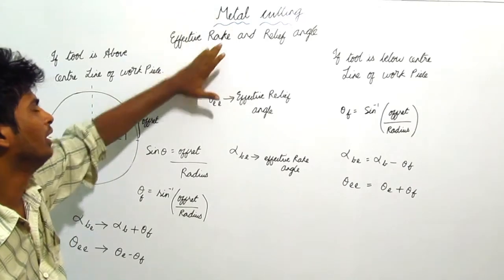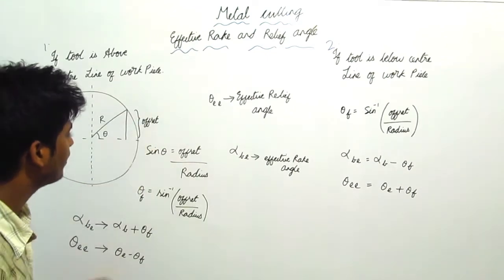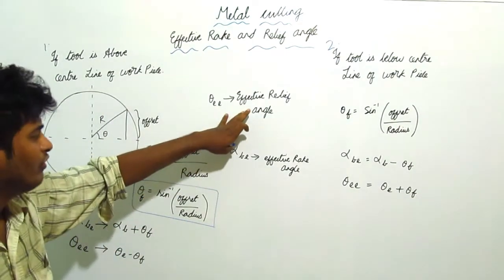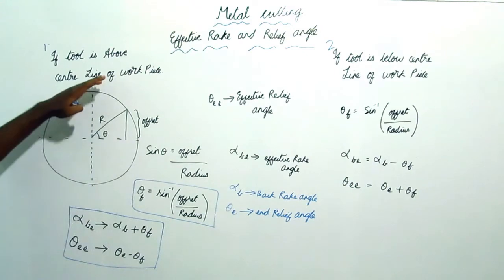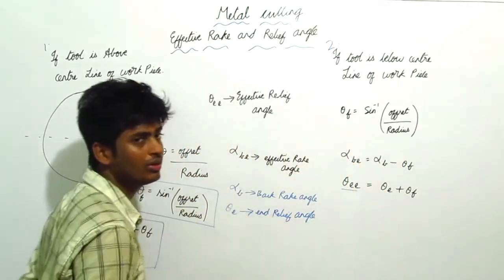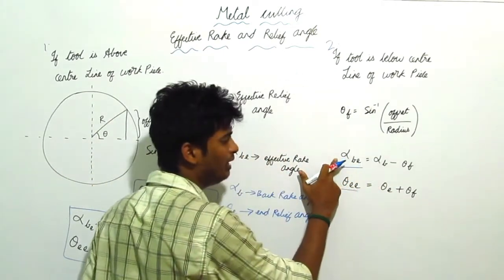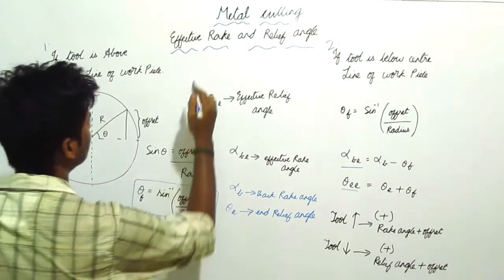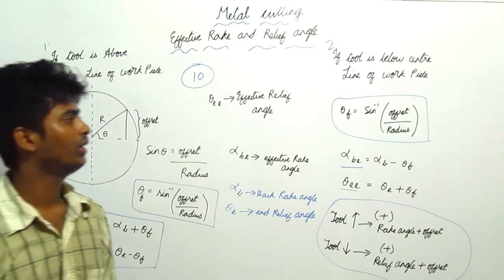Effective Rake And Relief Angle in metal cutting